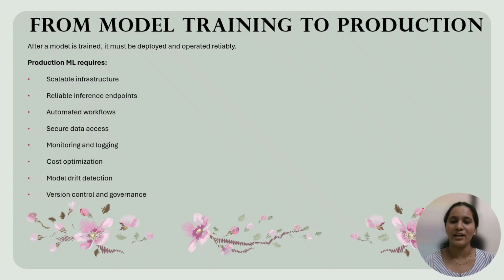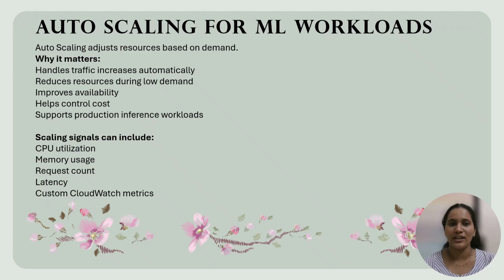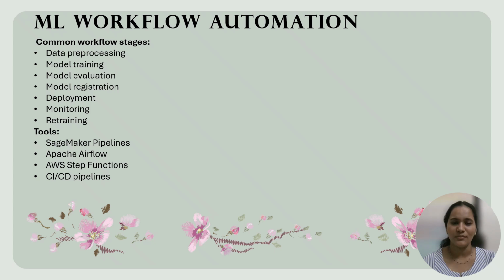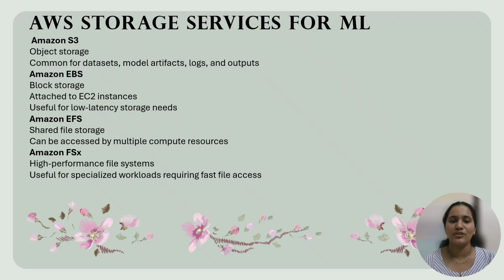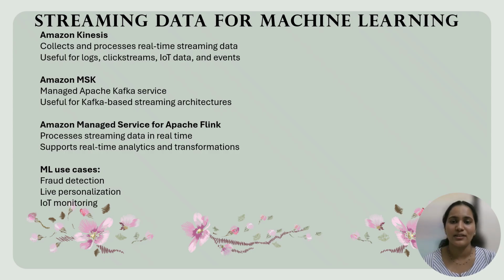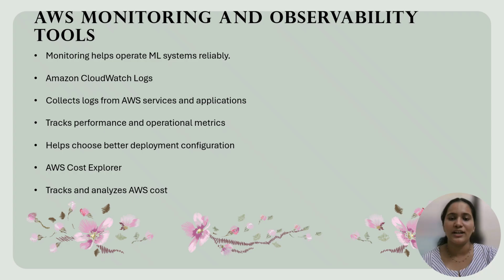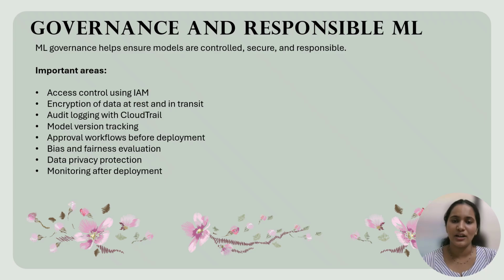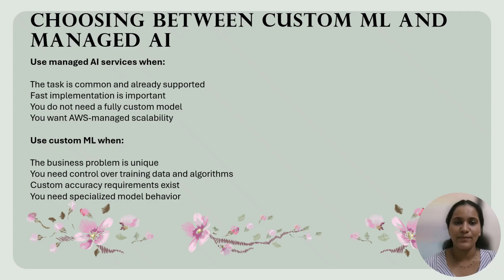AWS ML Deployment, Storage, Security, Monitoring, and Managed AI Services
In this presentation, I explain **AWS Machine Learning Deployment, Storage, Security, Monitoring, and Managed AI Services** as part of my AWS Machine Learning Associate exam preparation.

This video covers how machine learning models are deployed and managed on AWS, including production-ready ML system requirements, scalable infrastructure, reliable inference endpoints, workflow automation, storage options, streaming services, monitoring, security, governance, and cost optimization.

I also discuss AWS services such as Amazon ECS, Amazon EKS, AWS Lambda, Amazon SageMaker endpoints, SageMaker Pipelines, AWS Step Functions, Amazon S3, Amazon EBS, Amazon EFS, Amazon FSx, Amazon Kinesis, Amazon MSK, Amazon CloudWatch, AWS Cost Explorer, AWS KMS, AWS Secrets Manager, AWS Macie, IAM, and AWS CloudTrail.

Additionally, this presentation introduces AWS Managed AI Services such as Amazon Comprehend, Amazon Rekognition, Amazon Lex, Amazon Textract, Amazon Personalize, Amazon Translate, Amazon Transcribe, Amazon Kendra, Amazon Fraud Detector, Amazon Augmented AI, and Amazon Mechanical Turk.

Overall, this video explains how AWS supports the complete machine learning lifecycle, from deployment and monitoring to security, governance, and AI-powered application development.